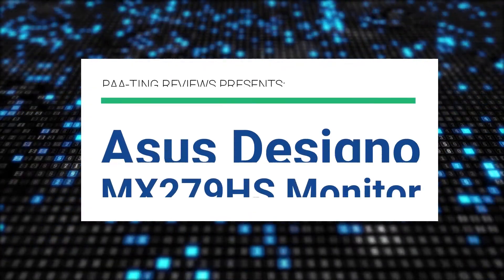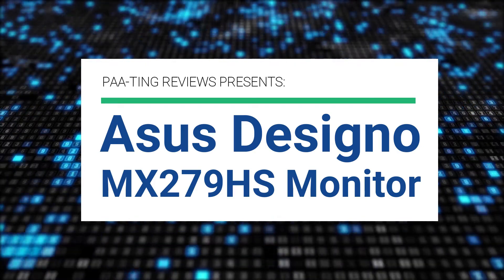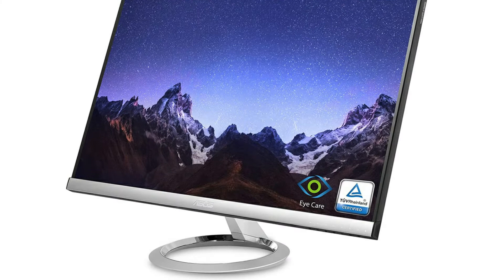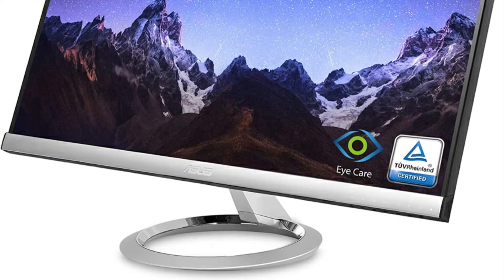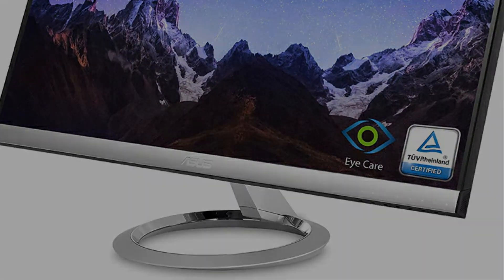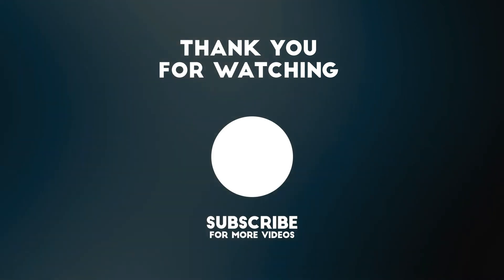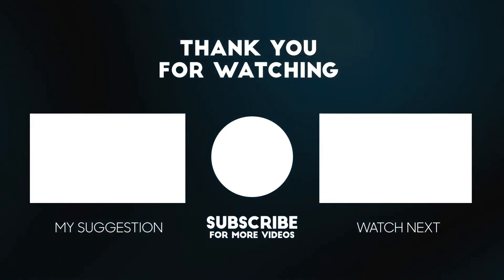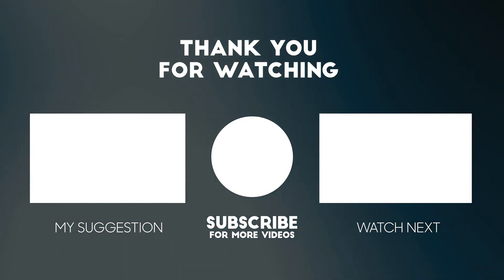Asus Designo MX279HS 27" Full HD Monitor ✅ (Review)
Get This Monitor:
Amazon (US)
Amazon (CA)

► PRODUCT DETAILS ◄

Asus Designo MX279HS Monitor - 27" Full HD (1920x1080), IPS LED with 178° Wide-View, Frameless, 1080P, Low Blue Light Eye Care HDMI VGA,Silver/Black

• 27” Full HD (1920 x 1080) IPS monitor with a wide 178° viewing angle featuring dual HDMI and VGA
• Stereo 3W speakers co-developed by Asus SonicMaster technology provide rich, spacious sound while eliminating the need for external speakers
Award-winning frameless design and sundial-inspired base with a metallic, icicle gold finish
• Asus Eye Care technology with TUV Rhineland-certified flicker-free backlighting and blue light filter minimizes eye fatigue

► Music ◄